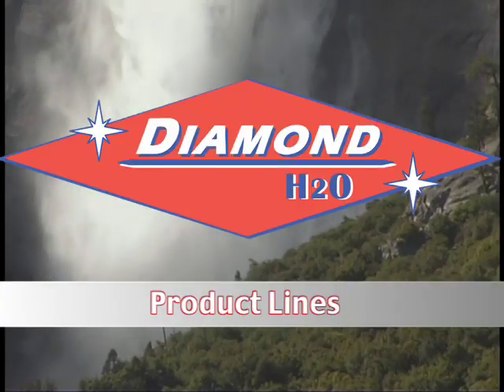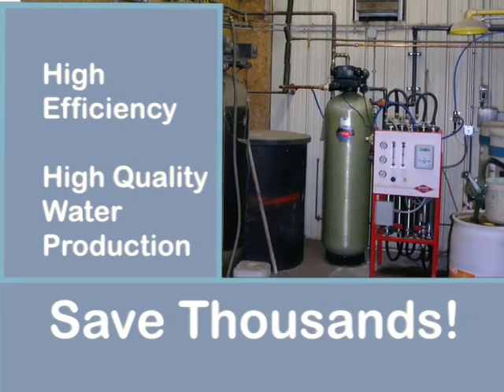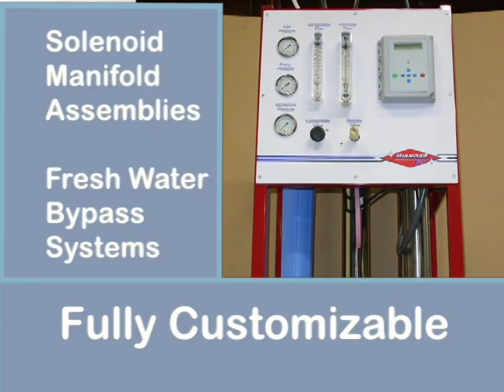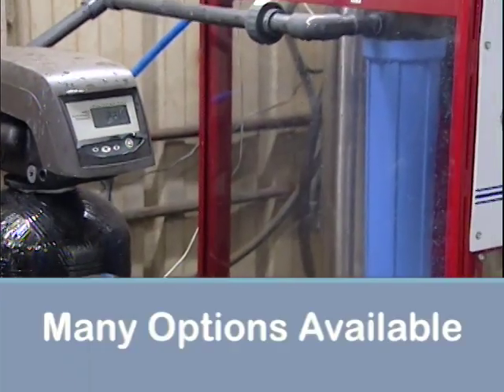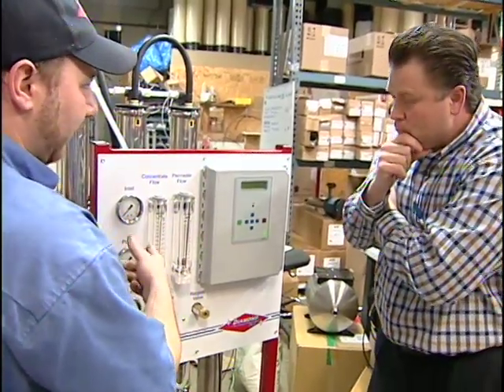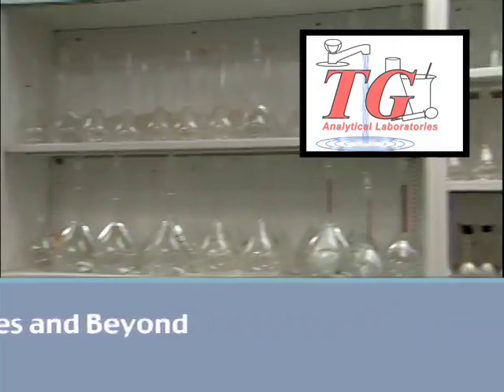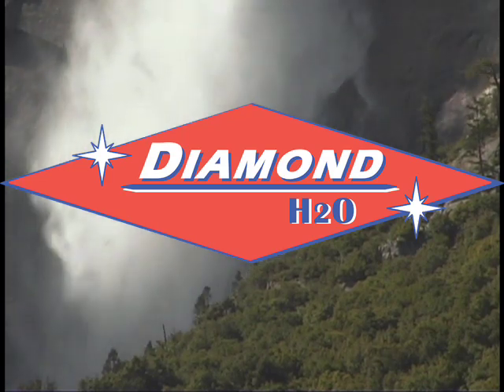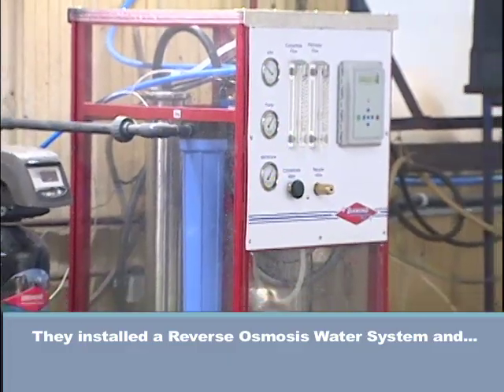Diamond H2O Commercial & Industrial Water Treatment Applications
Since 1932, Diamond H2O has served diverse commercial and industrial water treatment applications such as car washes, factories, hospitals, hotels, agriculture, and more. Our commitment to you is the reason why large organizations such as Kraft Foods, Harley-Davison, UL (Underwriters Laboratories) and Caesars Palace rely on Diamond H2O. Diamond H2O product lines include custom engineered and standard water softeners, water filters, dealkalizers, deionizers, skid mounted turnkey water treatment systems, treatment chemicals, replacement parts, and reverse osmosis systems. Diamond H2O reverse osmosis systems provide high efficiency, high quality water production allowing operators to save thousands of dollars annually by reducing their chemical usage and utility operating costs.

Before replacing your equipment, let Diamond H2O's service and support team evaluate your existing equipment to determine the best options for you.  Additionally, our in-house state certified laboratory, TG Analytical Laboratories, can provide in depth testing and analysis of your water, resin, reverse osmosis membrane and more.  We also provide Safe Drinking Water Act (SDWA) certified water tests for plumbers, well drillers, pump installers, real estate agents, and homeowners.

Diamond H2O is committed to solving your water treatment needs.